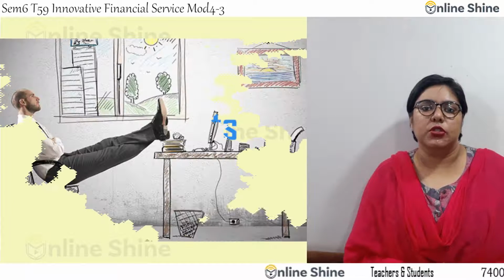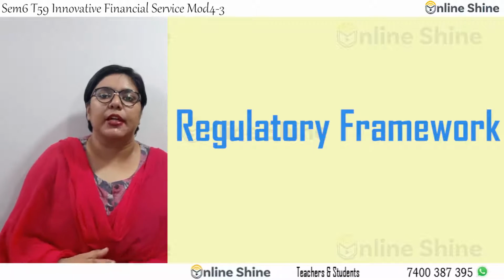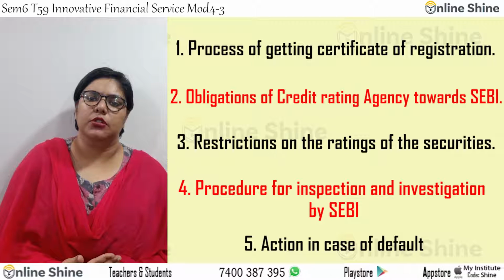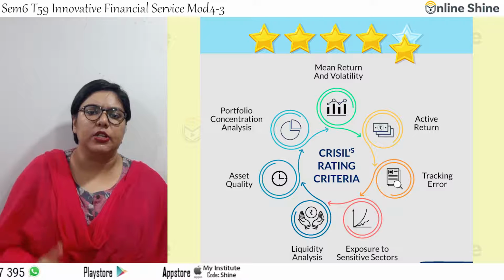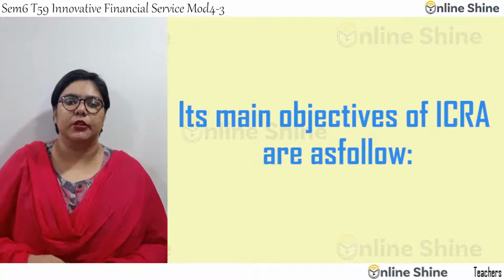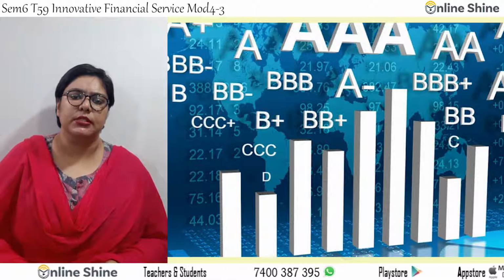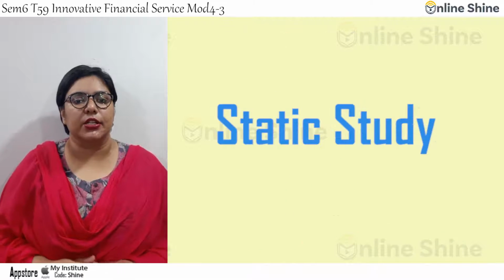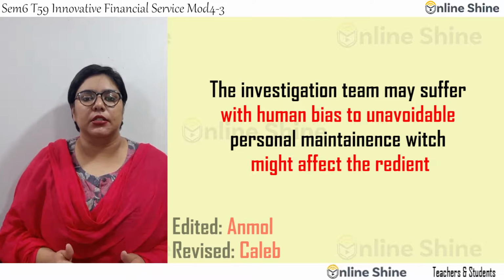Innovative Financial Service Module 4 part 3 | Sem6